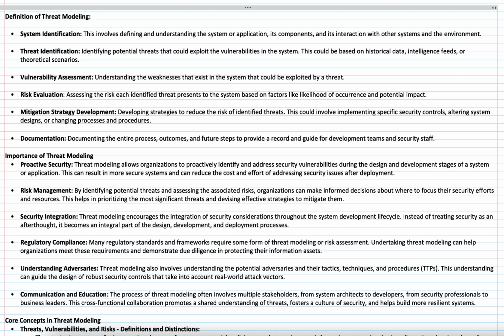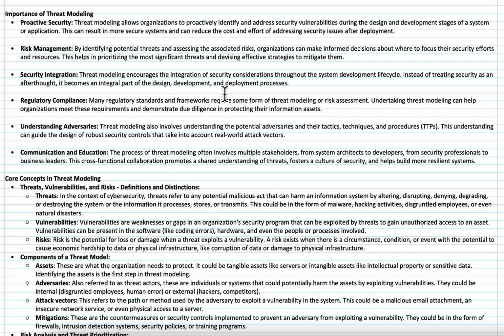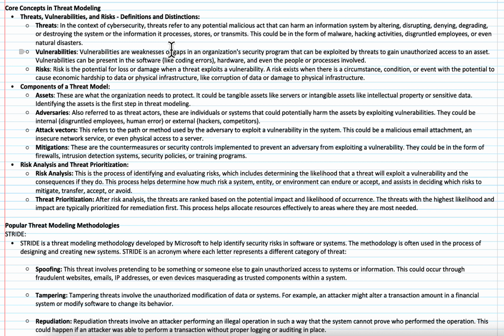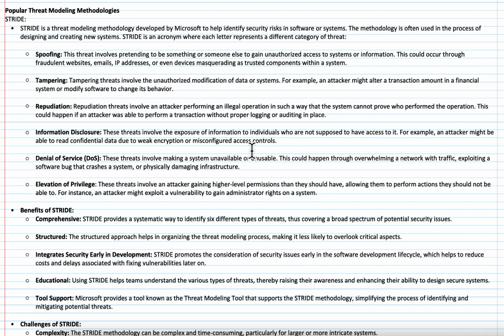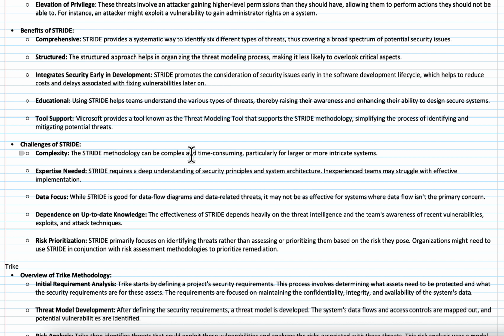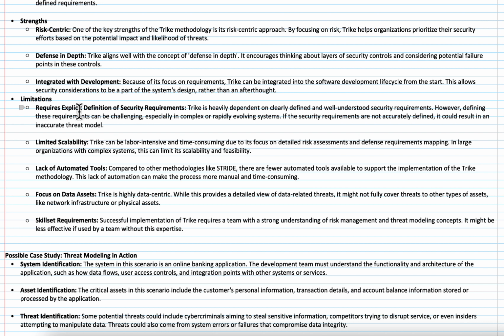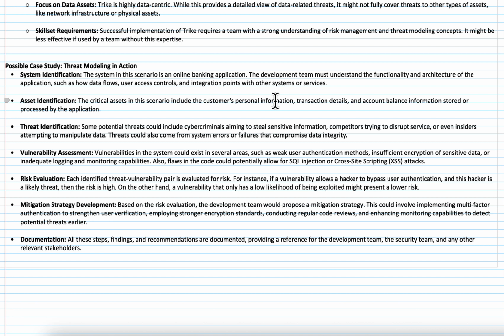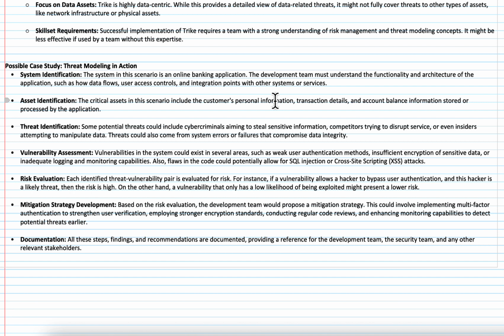CCT 054: Threat Modeling - A Guide to Cybersecurity and CISSP Exam Preparation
Are you prepared to defend your organization from cybersecurity threats? I'm Sean Gerber, and this week I'm unraveling the intimidating world of threat modeling. Get ready to supercharge your cybersecurity knowledge as we dissect threat identification, risk assessment, and mitigation strategies. This isn't just for acing your CISSP exam, it's for becoming an indispensable security professional who can effectively safeguard your organization.

We'll embark on a journey through the labyrinth of regulatory compliance, and work towards mastering the art of threat modeling. We’ll highlight the importance of robust communication, continuous education, and the strategic role of stakeholders in countering threats, vulnerabilities, and concealed secrets buried in code repositories. Expect to gain a comprehensive understanding of Stride and Trike threat modeling, underlining the significance of tackling repudiation, information disclosure, denial of service, and elevation of privilege to safeguard sensitive information.

As we delve deeper, we'll expose the vulnerabilities and considerations of Trike security, emphasizing the criticality of well-defined security requirements, cost implications, and essential automated tools. I'll also divulge my blueprint for the CISSP exam available on CISSP cyber training. This is more than just a tutorial - it's your stepping stone to becoming a proficient cybersecurity professional. So, brace yourself for an episode teeming with insights and tactical strategies that you can't afford to miss.